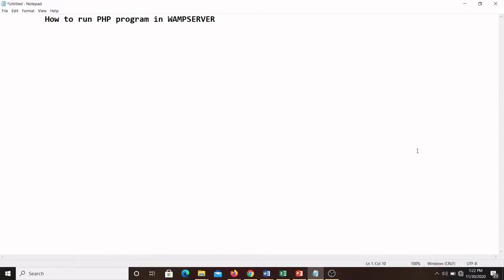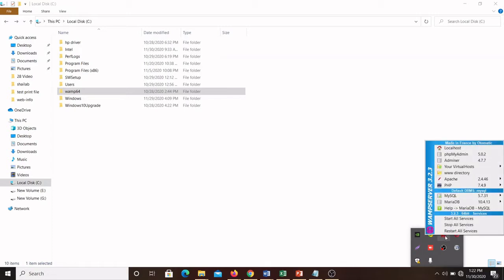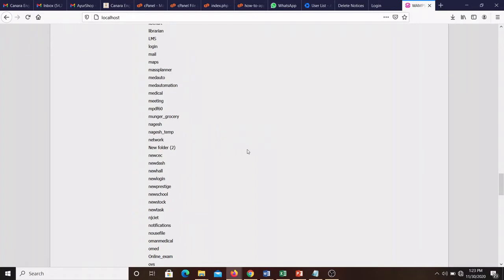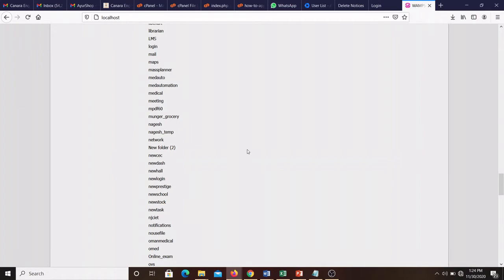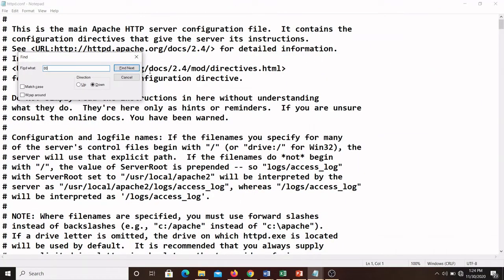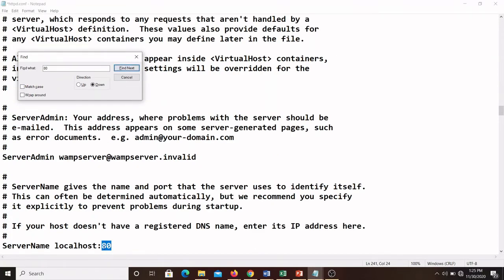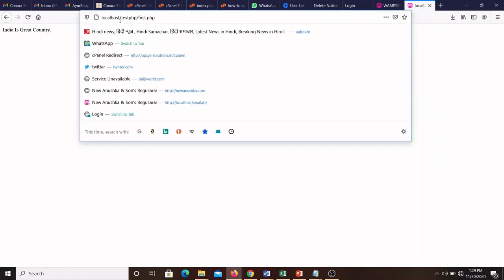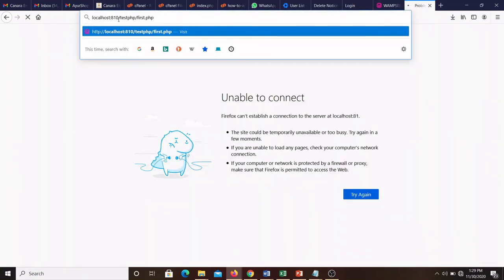VTU WEB (18CS63) WEB TECHNOLOGY AND ITS APPLICATIONS (M3 28)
This video provides the information "Demo for run PHP Code in wamperver"